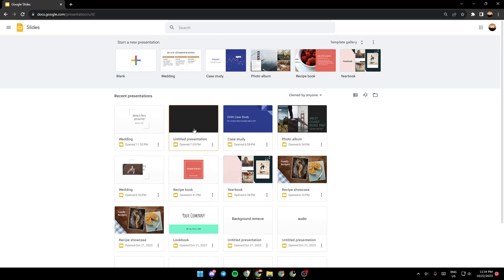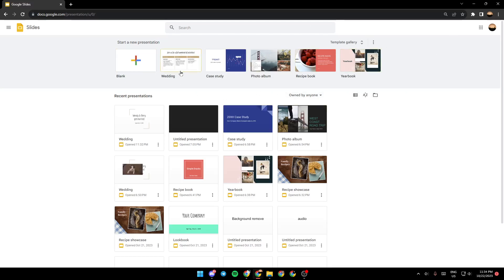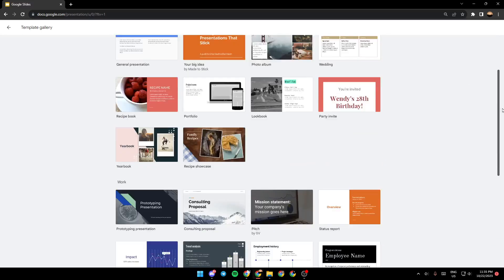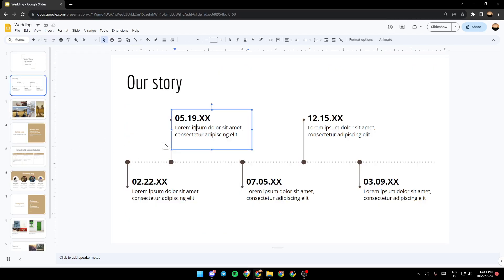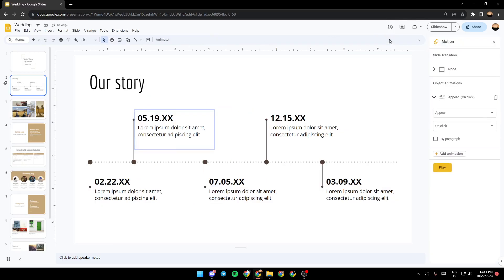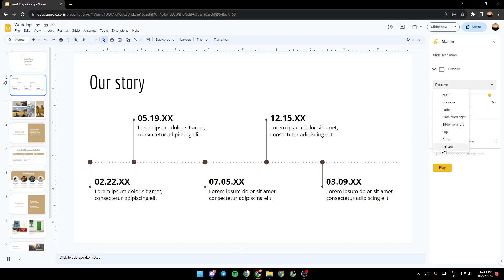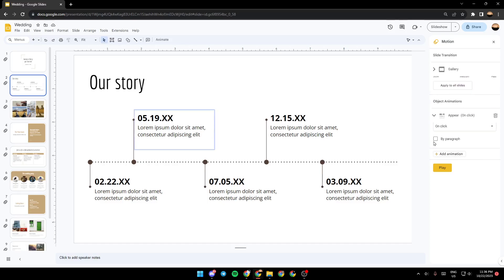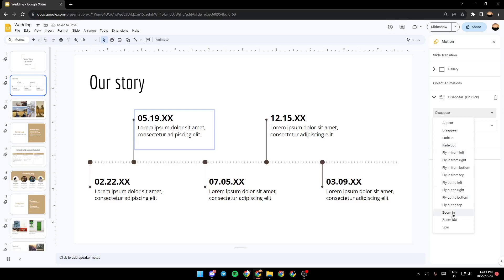How To Remove Animation From Google Slides Tutorial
Today we talk about remove animation from google slides,google slides,google slides tutorial,how to remove animation from google slides